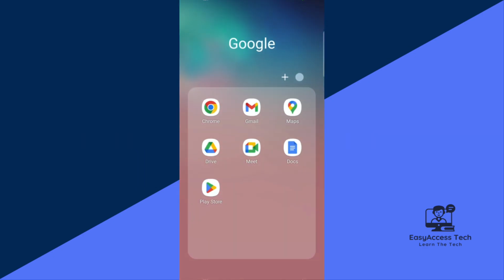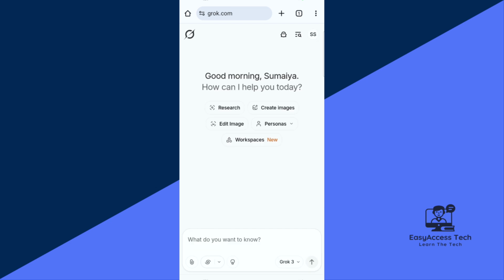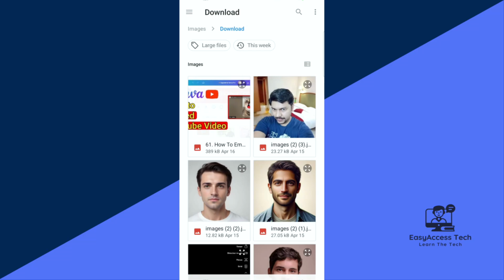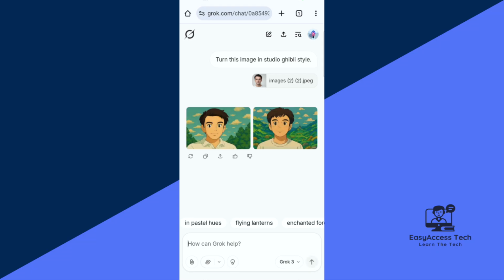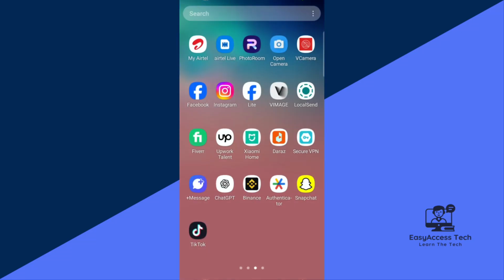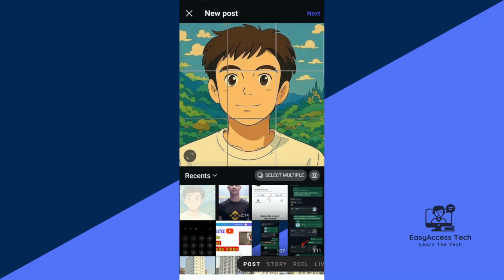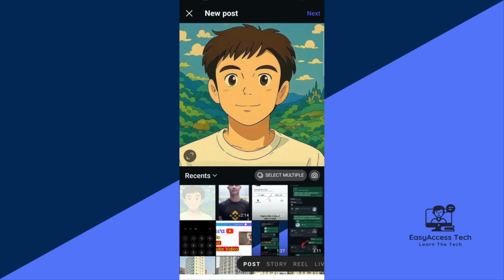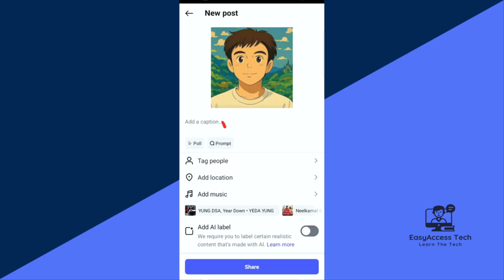How To Create and Post Ghibli Photos On Instagram For Free - Easy Guide